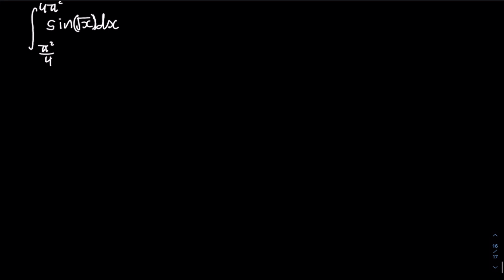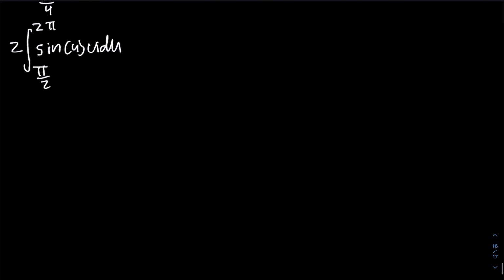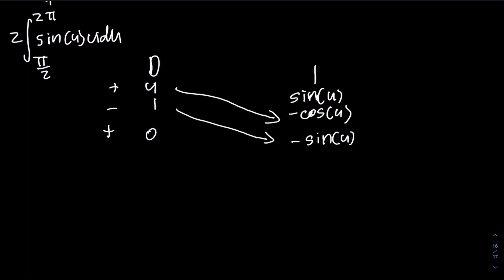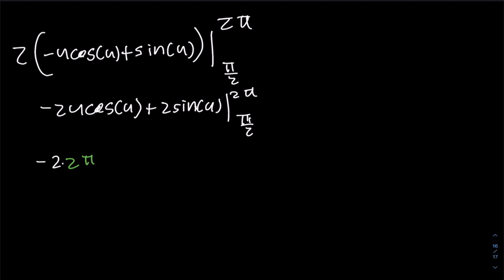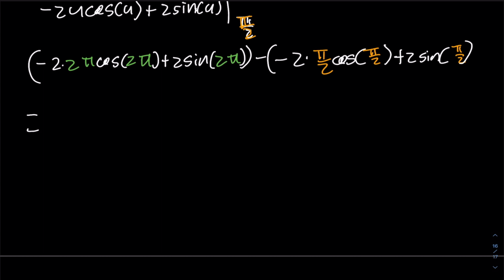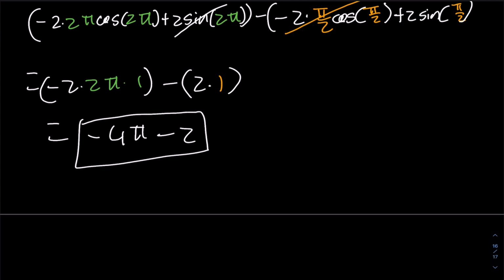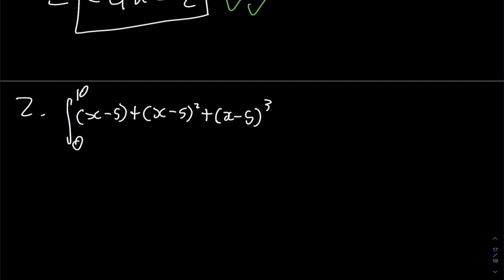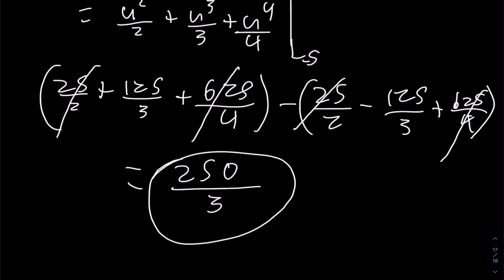Stanford Math Tournament: Integral Edition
In this video, we attempt some integrals from the calculus section from the Stanford Math Tournament (one of the largest high school math tournaments). The rounds are broken into different branches of maths - algebra, calculus, etc. We attempt the questions from the calculus round, and even a problem from the tiebreaker section (although it was quite simple). For those who want to look at the official paper, and try out the problems before watching the video, look for the Stanford Math Tournament 2022 archive, and attempt the problems from the calculus rounds.